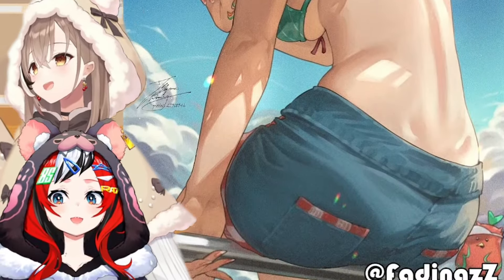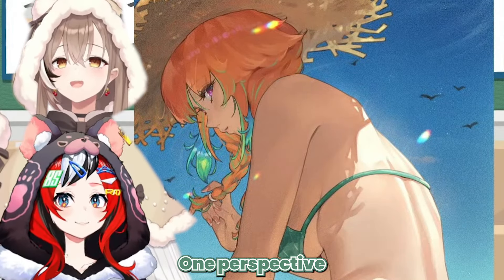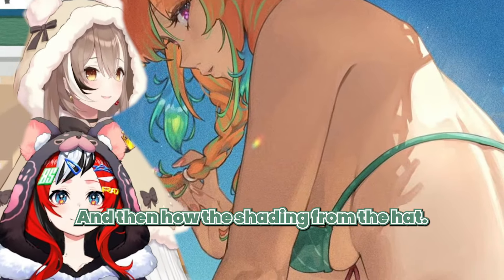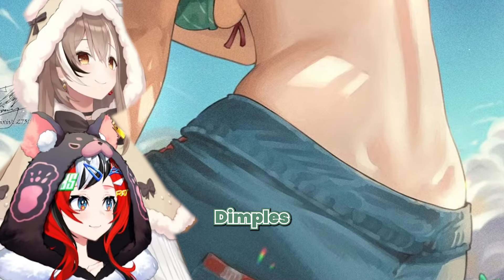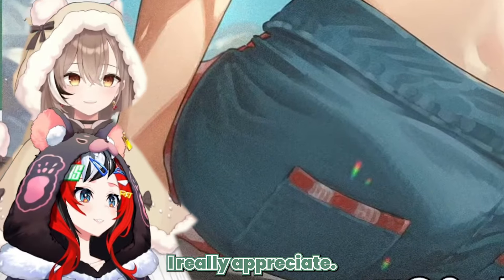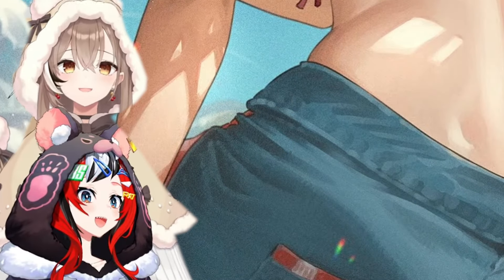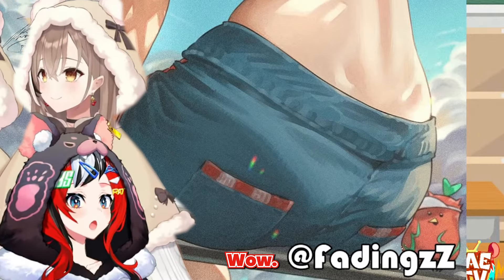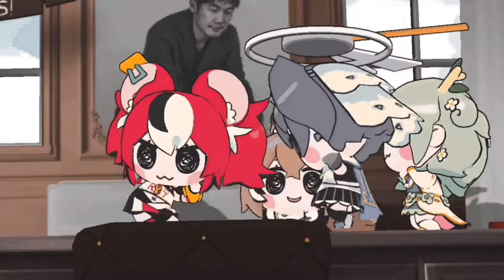Bae learns what a back dimple is from Mumei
Sauce
≪BAE-CADEMY≫ Anatomy Lesson w/ Mumei